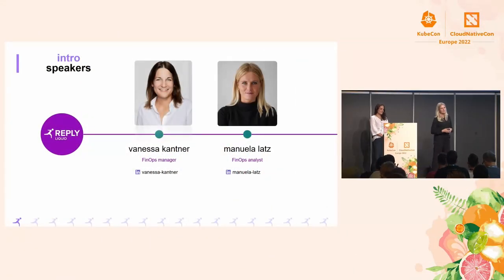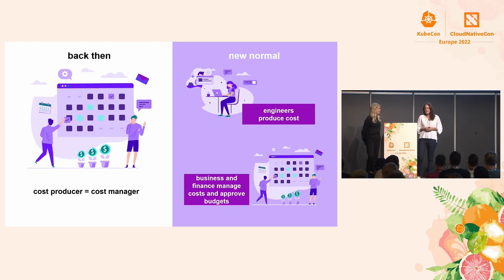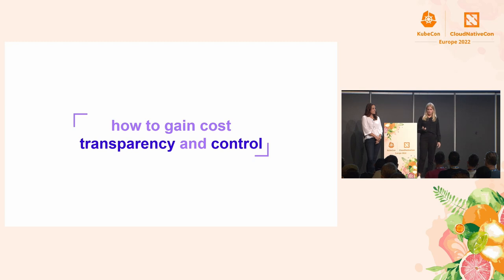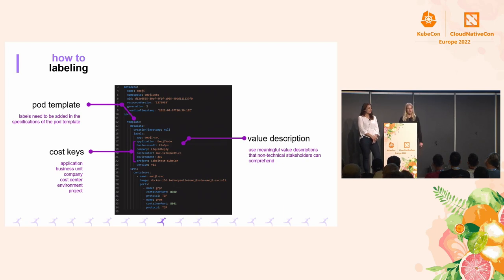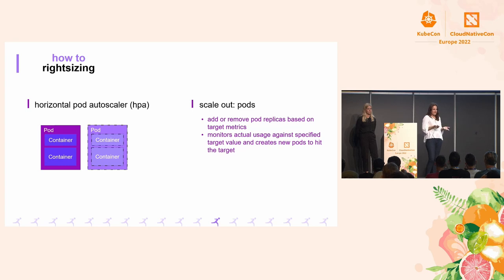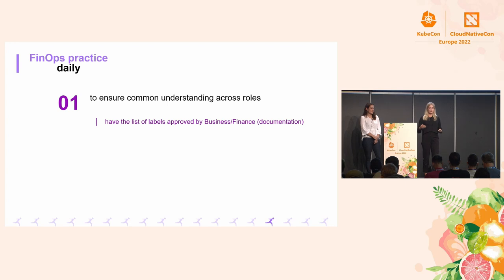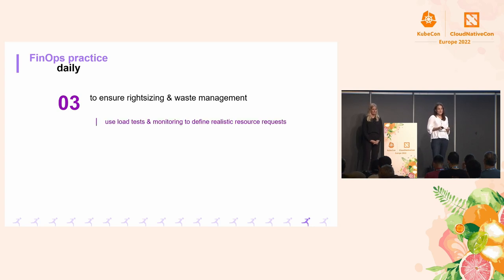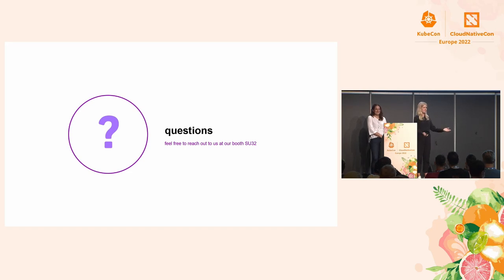Why Kubernetes Can't Get Around FinOps – Cost Management Best Pra... Vanessa Kantner & Manuela Latz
Why Kubernetes Can't Get Around FinOps – Cost Management Best Practice - Vanessa Kantner & Manuela Latz, Liquid Reply

Anyone with the right permissions on a cloud provider can acquire resources or spin up Kubernetes Clusters. While developers can joyfully make cloud spending explode, traditional finance and procurement departments look around in wonder. The FinOps approach and the Foundation, which coined the word, dedicate itself to continuously enhancing best practices around cloud financial management. Managing Kubernetes resources is the masterclass of it. Having cost transparency and control over many dynamically scaling containers across many server instances can be difficult. Vanessa and Manuela share the experience in monitoring Kubernetes costs and planning budgets accordingly. This session covers how engineers – responsible for incurring costs – can support cloud cost management to prevent overspending and how this approach enables and empowers colleagues from finance, procurement and business in their daily doing. This, in turn, gives the engineer more freedom to explore new solutions.